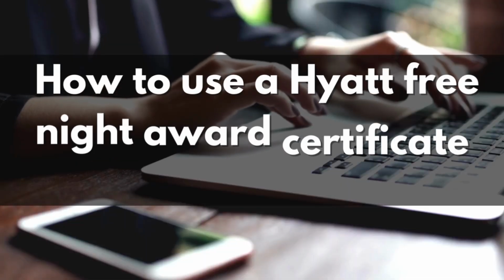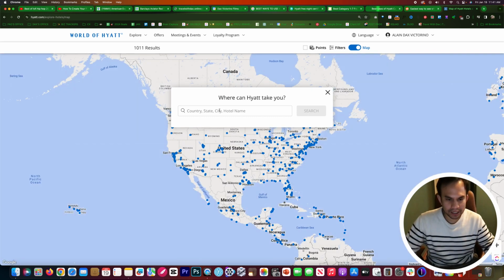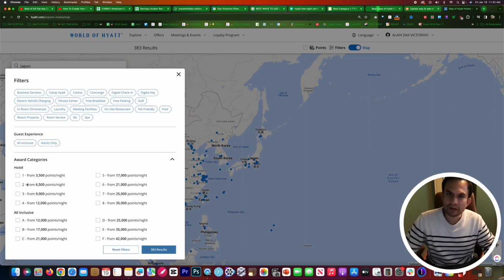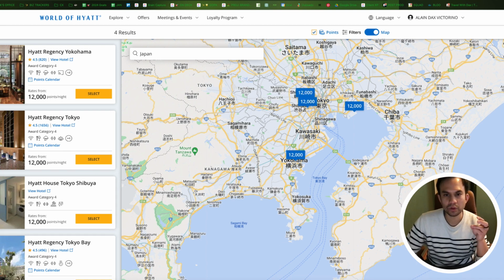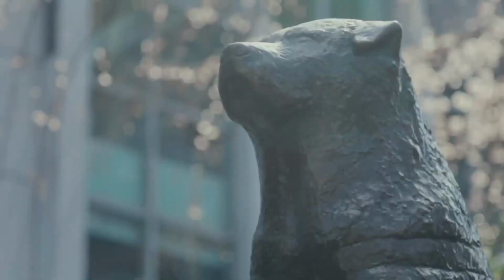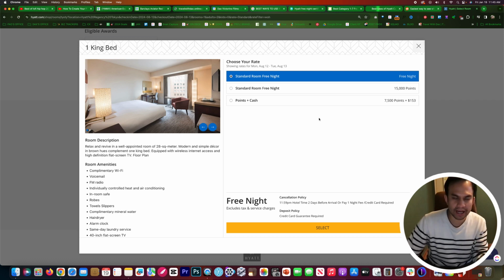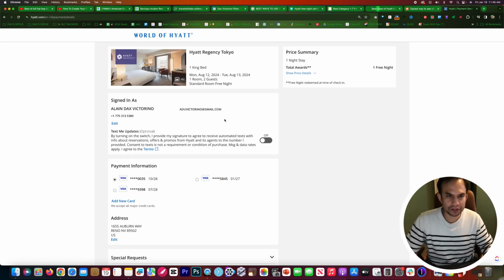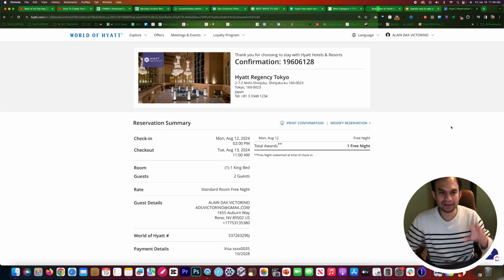How To Use a Hyatt Free Night Award Certificate to Book Hotel Stays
In this video, I'll show the step by step guide on how to use your Hyatt free night certificate to book a hotel stay.

One quick tip when redeeming your free night certificate is to make sure to book the most expensive hotel you can book (Category 4).

The World of Hyatt card comes with an annual fee of $95 so try to book a hotel that's more than the annual fee for MAXIMUM value :)

🙌 LET’S CONNECT!

Who is Travel With Dax?

Hello, I’m Dax, and I’ve been traveling my way around the world using credit card points since 2017!

I’ve been really lucky to discover it through my wife (she bought an online course) and it took me about a year to watch the first episode as I was really skeptical about it! 😆

But after seeing that first episode, I binged watch the rest and got a basic understanding of how it works. The year after that, we flew our very first First Class flight (worth $20,000+) and at that very moment, I knew that Travel Hacking works and got addicted to the hobby! ✈️

A little backstory about us - my wife and I were in a long-distance relationship for almost 8 years (I was living in the US and she was in the Philippines) and it’s been our dream to travel the world together! Now with the help of Travel Hacking, we’ve visited a lot of countries and experienced what the world has to offer all thanks to points and miles!

Come join us in our adventures and learn some credit card tips and tricks along the way!

Thanks so much for being a part of our journey! Cheers!!